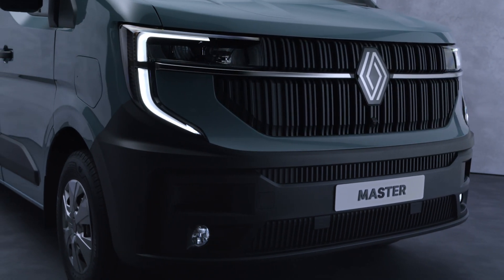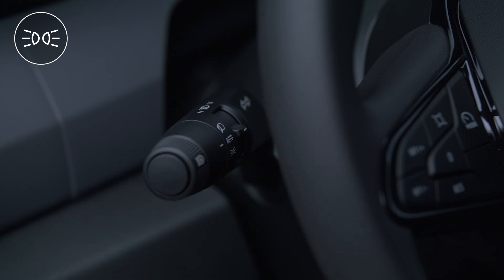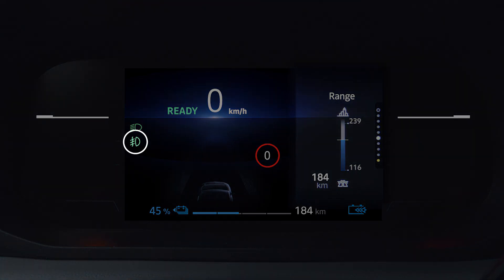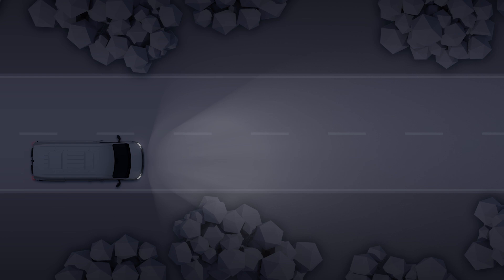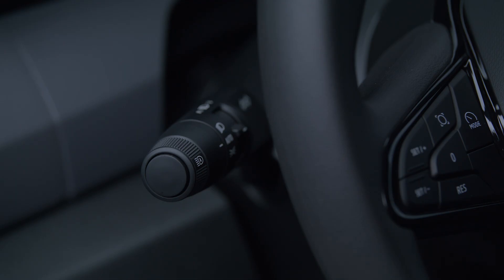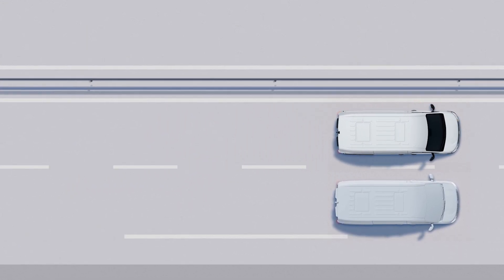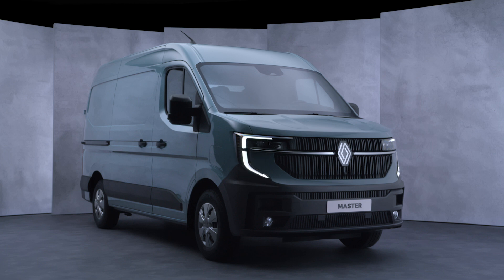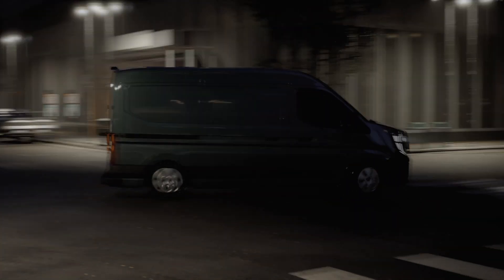lights and adaptative lighting system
master (ENG)